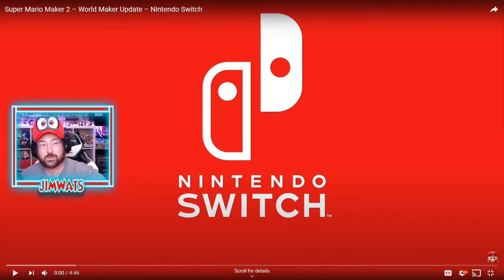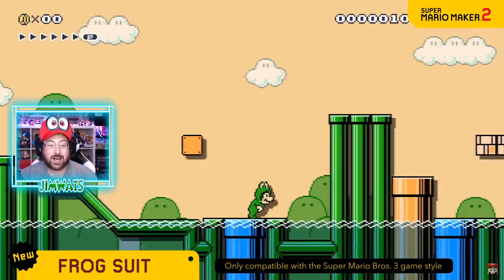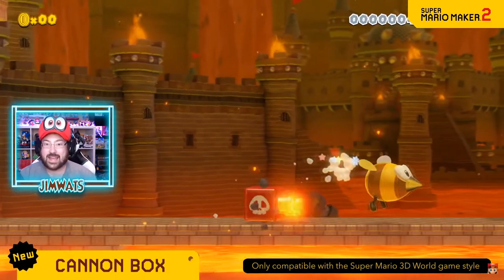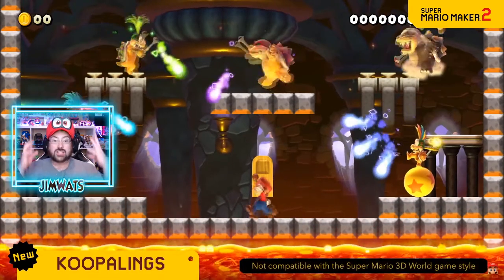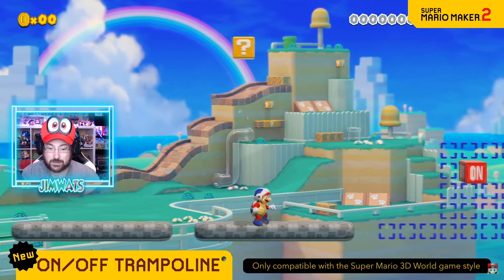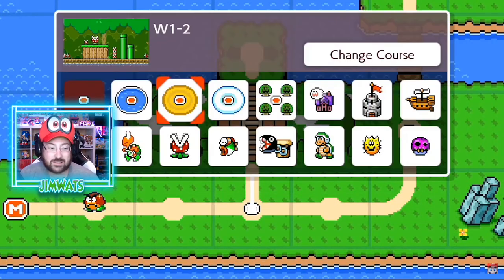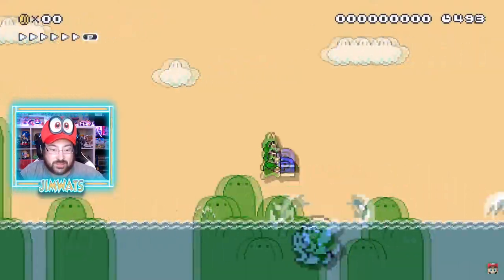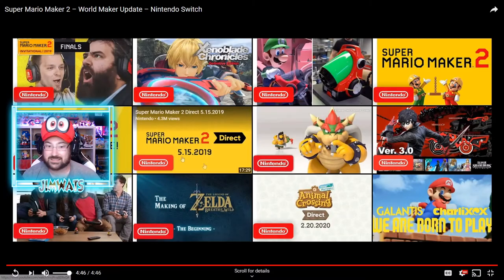Super Mario Maker 2 – [World Maker Update] – Nintendo Switch Reaction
Watch Jim react to the World Maker Update to MM2! Let's be excited for this massive update to Mario Maker 2!!